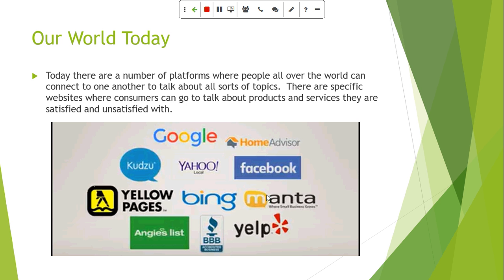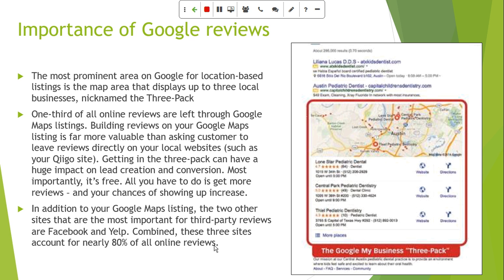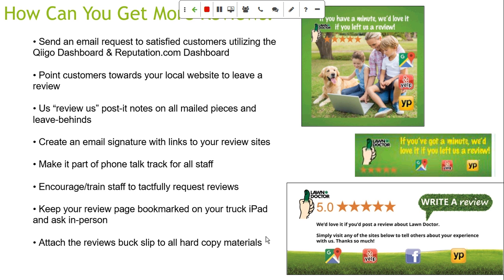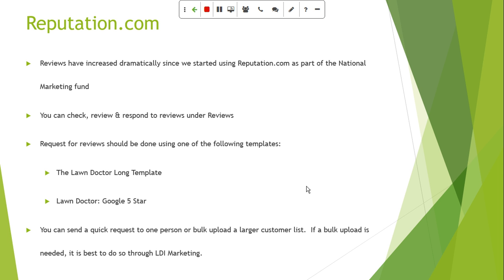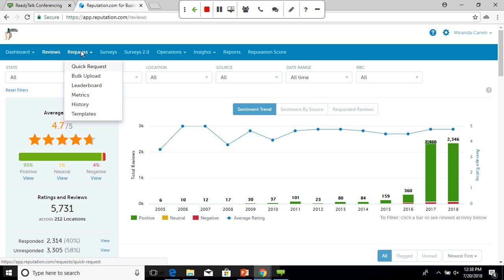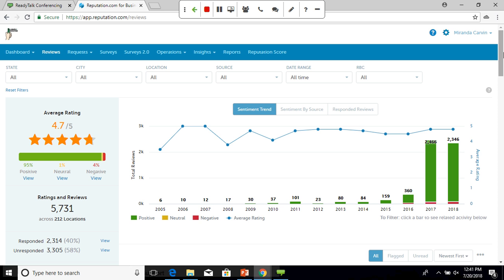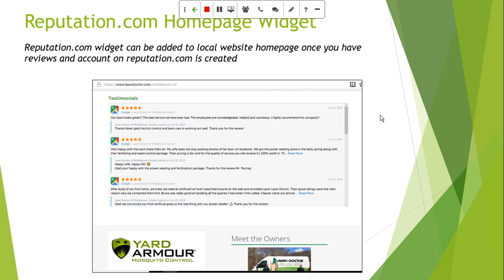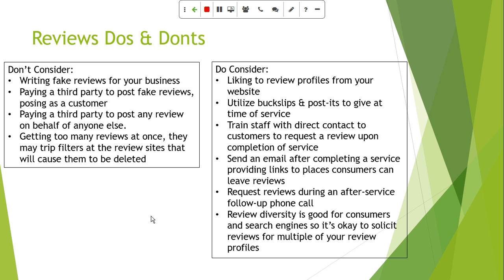July 2018- Getting Reviews/Reputation